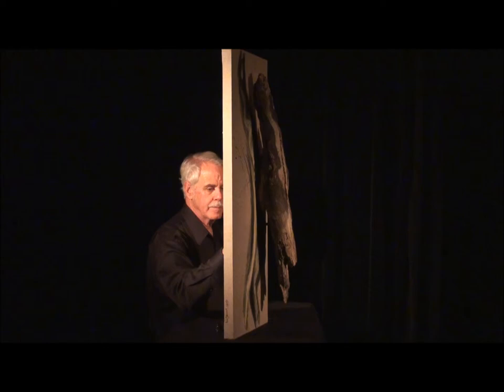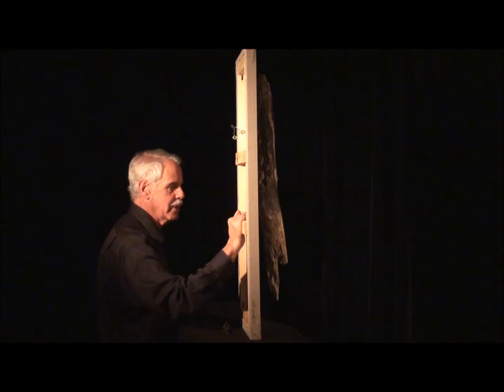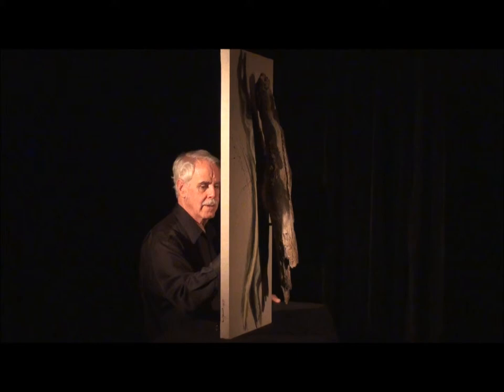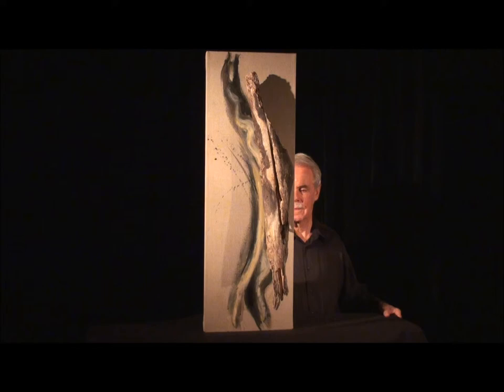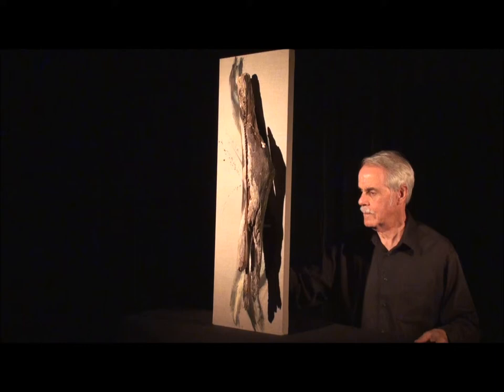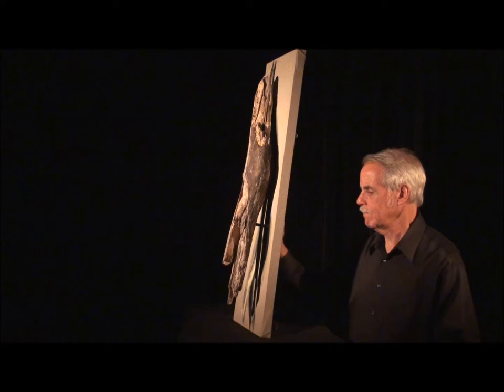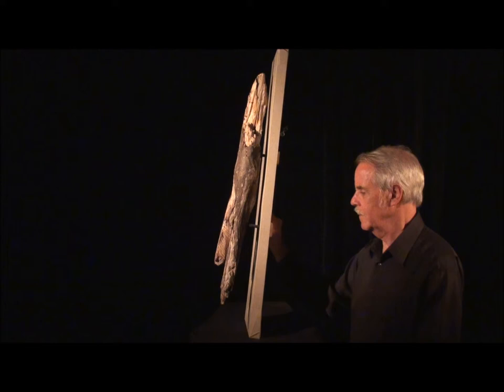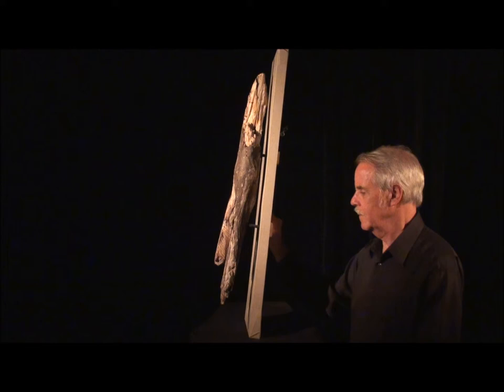Acrylic Art Painting 3D Assemblage Abstract - Ma 15 Rhythm Study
Acrylic paint and raw wood shape are arranged on a linen canvas.  The energy suggests the movement of an animal.  See pricing at gerwickpaintings.com